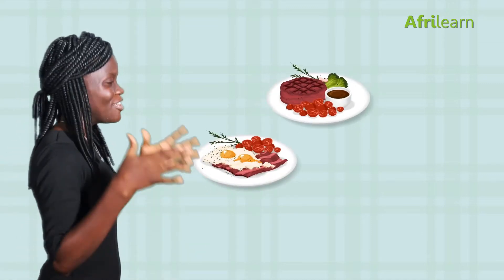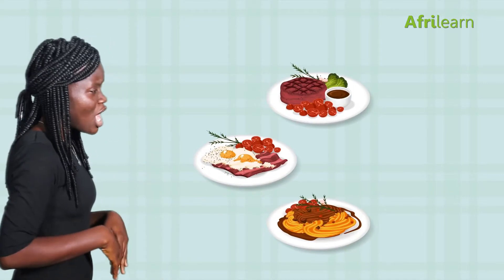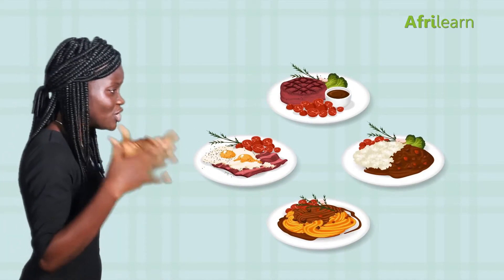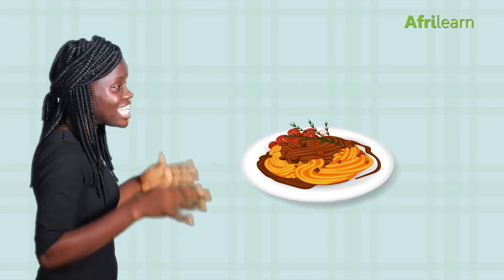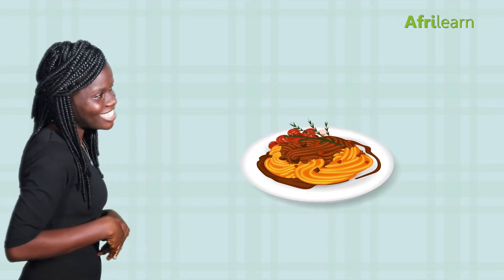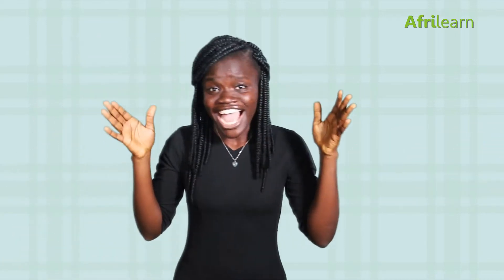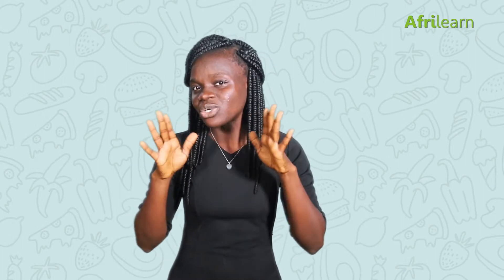Scale Of Preference | Economics | Afrilearn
Scale of preference is the list of consumer’s wants in order of their importance. It has to do with the ranking of a person’s want in order of their importance. The want at the top is supposed to be satisfied before other wants.